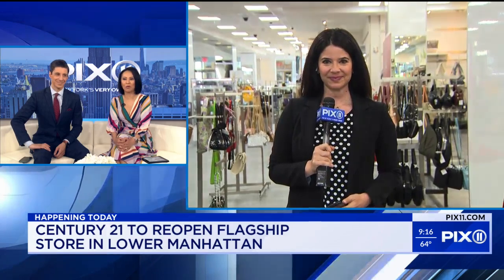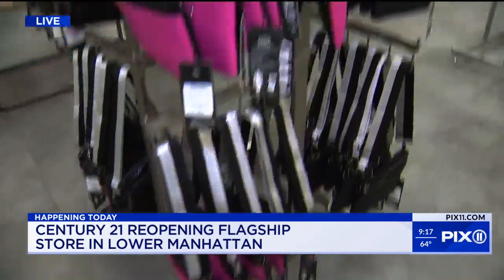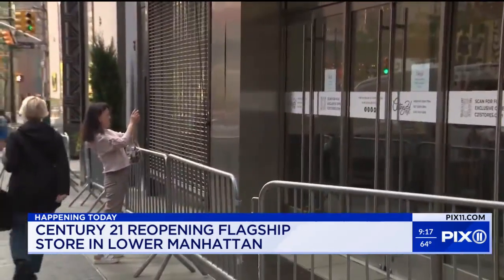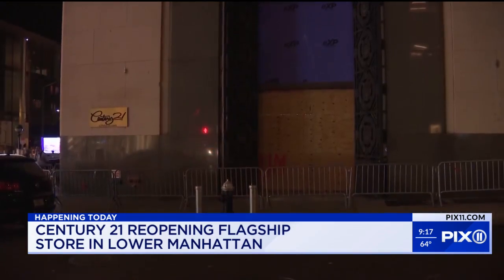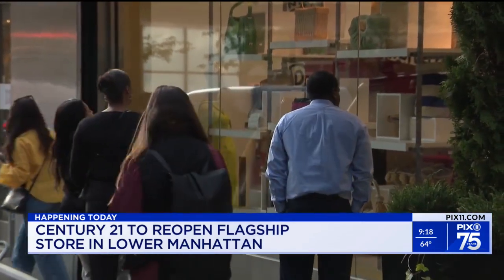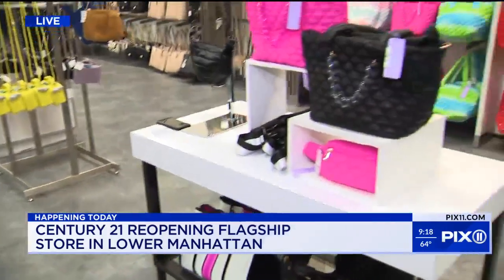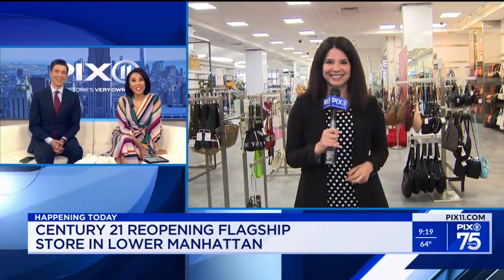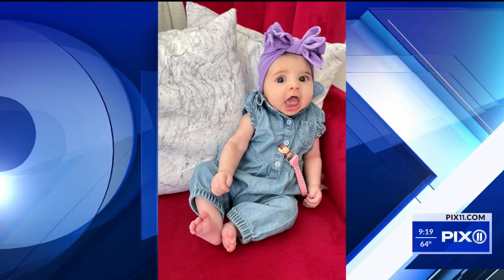Century 21 to repopen flagship store in Mahattan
A legendary discount department store returns after nearly three years. Century 21 NYC is reopening its flagship store on Cortlandt Street in Lower Manhattan.